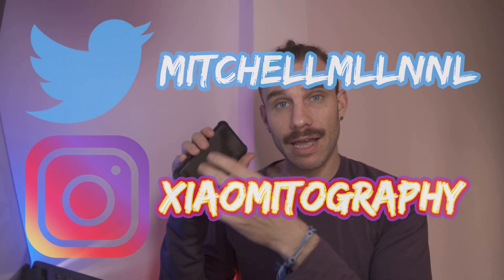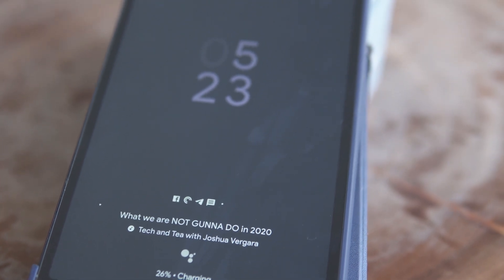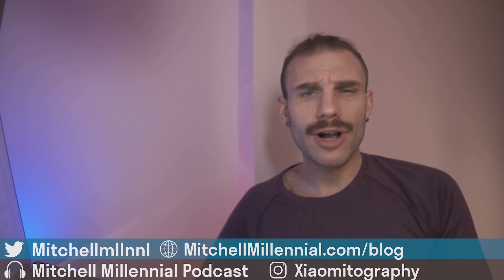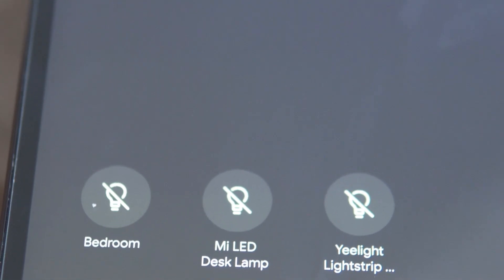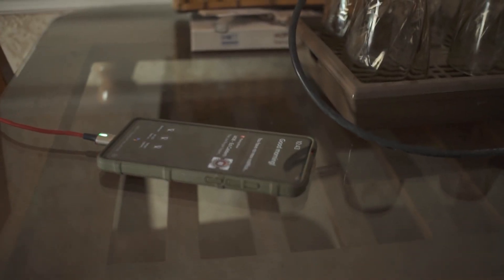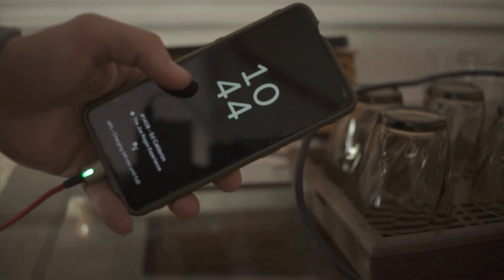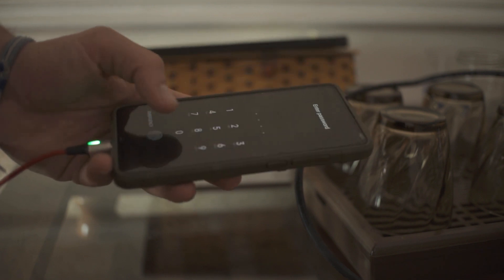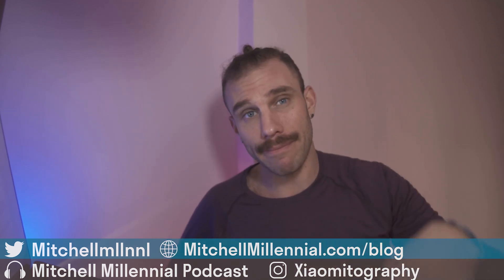Google Assistant Ambient Mode Comes MIUI 11 In Xiaomi EU A Better Always On Display?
In the past there have been issues with xiaomi roms and miui integration with google. Recently xiaomi has done a lot to launch global versions of devices with full miui and google assistant support. In today's video we are going going to look at the new google assistant ambient mode and how it functions on miui 11.